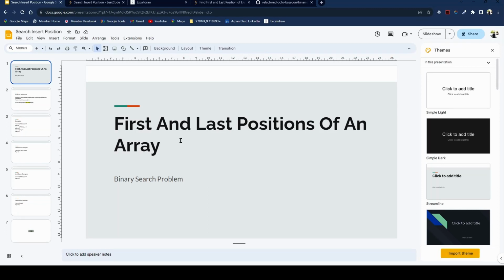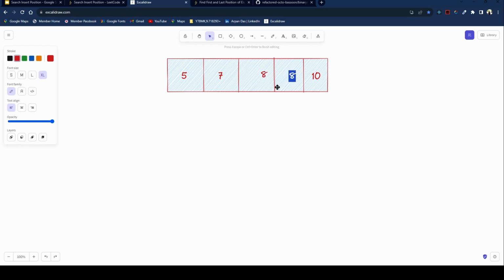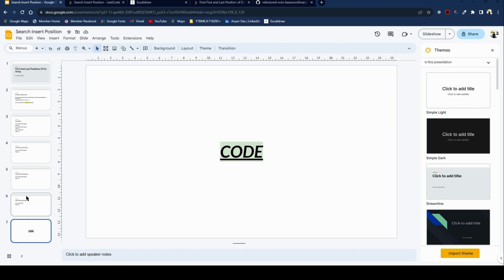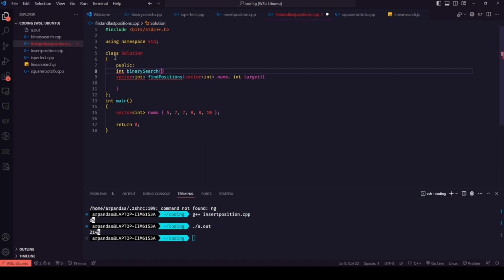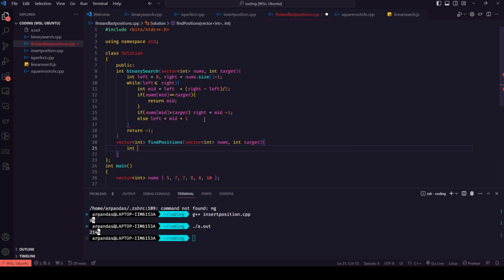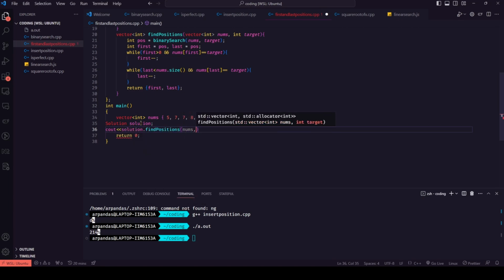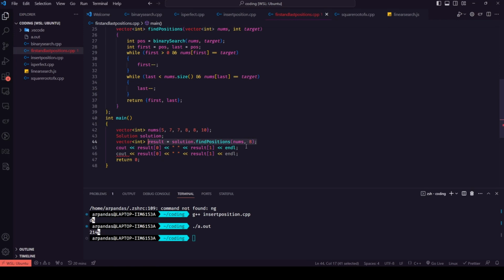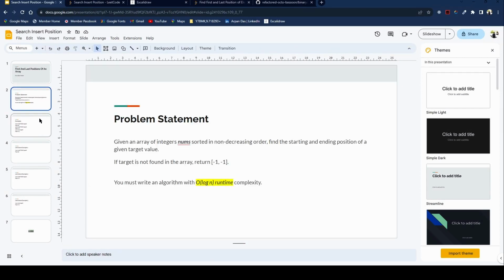Binary Search - 4 | First and Last positions of element in array | Leetcode easy problem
Welcome to our comprehensive tutorial on binary search using C++!
In this video, you'll learn everything you need to know about one of the most fundamental algorithms in computer science. Binary search is a powerful technique for quickly finding elements in a sorted array, and mastering it can greatly enhance your problem-solving skills.

In this tutorial, we'll cover:

one problems on Binary search

🚀 Why Binary Search Matters 🚀
Binary search is not just a theoretical concept – it's a crucial algorithm used in various applications, from database queries to game development. By the end of this video, you'll have a solid grasp of how binary search operates and the confidence to apply it to your own coding projects.

This tutorial is tailored for you. Our clear and concise explanations, along with hands-on coding examples in C++, will ensure that learners of all levels can follow along easily.